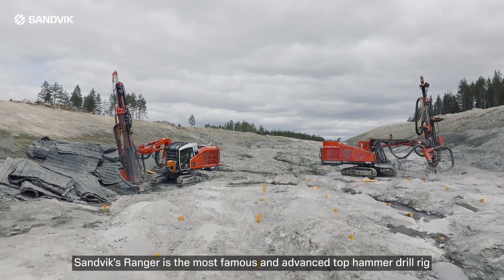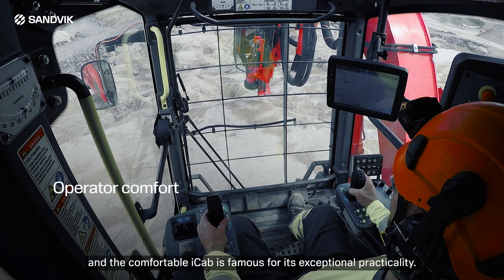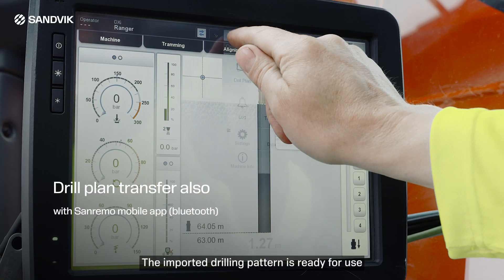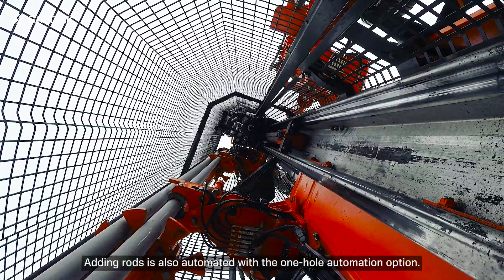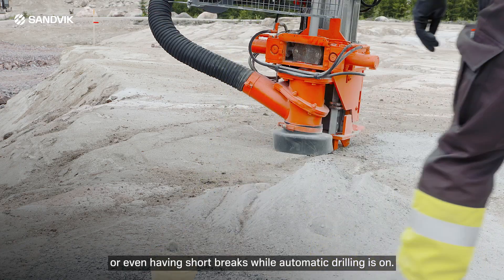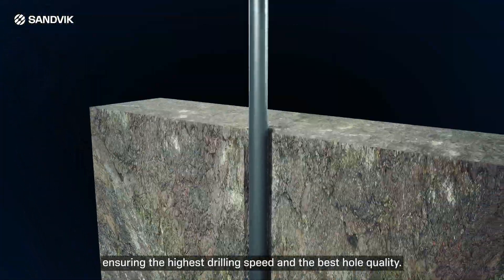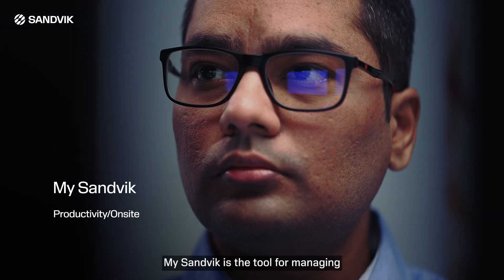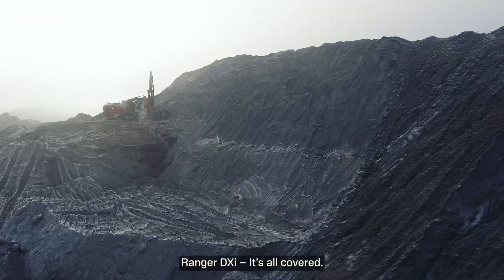Ranger™ DXi Series — It’s all covered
Get reach. Get performance. Get connected.

Sandvik introduces next-generation Ranger™ DXi Series drill rigs for wide hole size range from 64-140mm (3”–5½”). A new fully optimized drilling system starred by the expanded and powerful RD900 rock drill family, and finalized with the all-new unique, curved thread CT55 and CT67 rock tools. The unbeatable coverage area, advanced automation and connectivity options.

It’s all covered — for you to enjoy smooth and productive drilling.